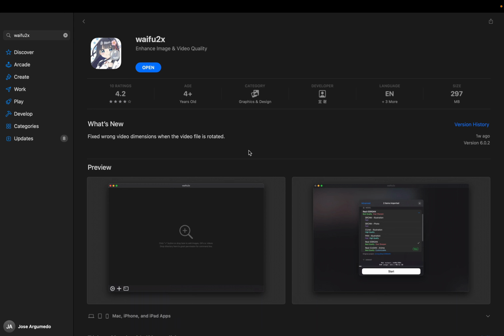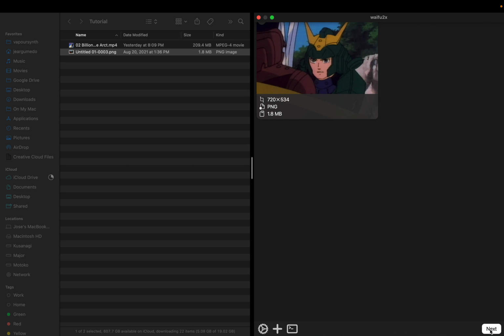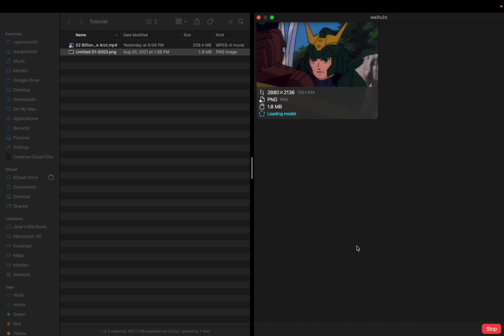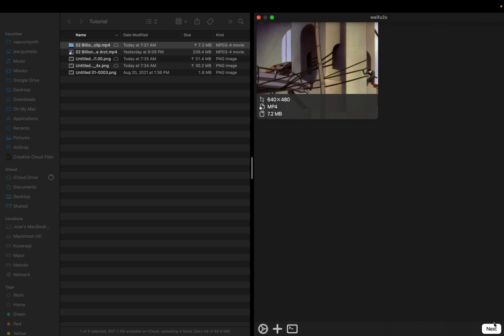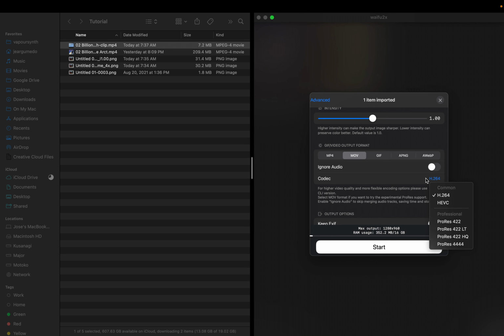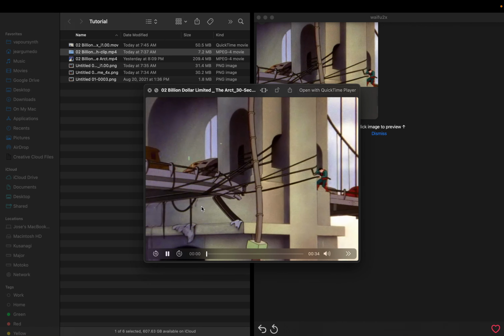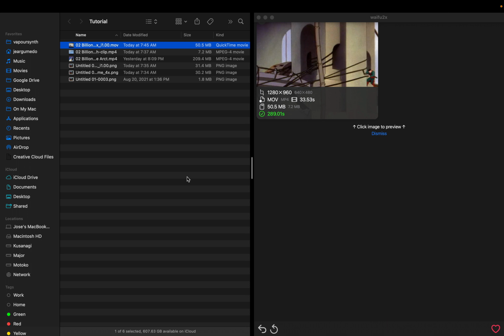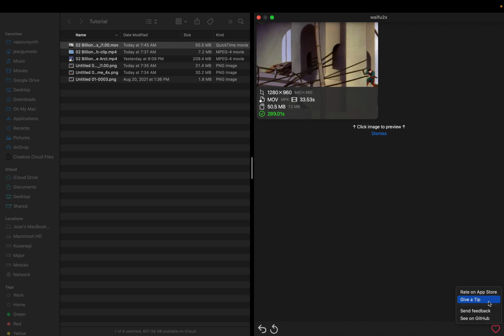Waifu2x - Mac App Store Version - Updated 2022 Tutorial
A tutorial exploring the Waifu2x App from the App Store. Upscale images and videos using the native app settings.